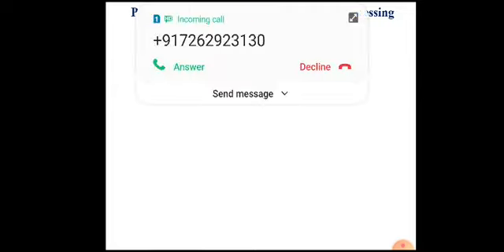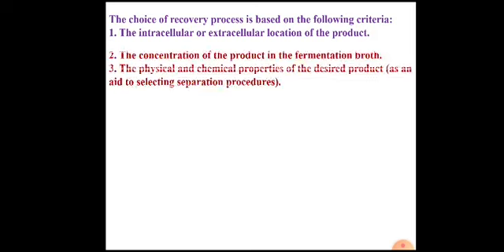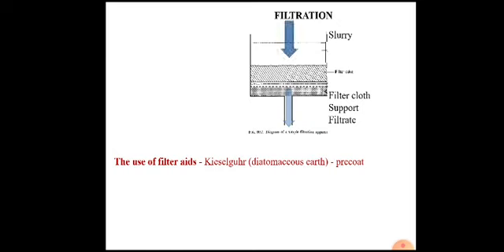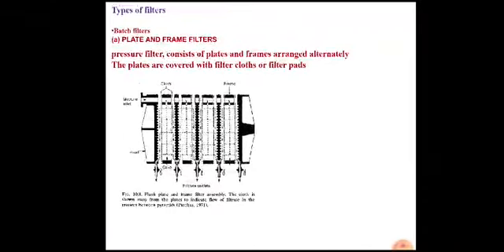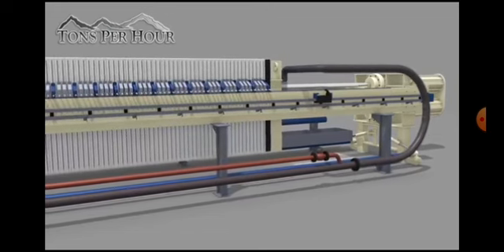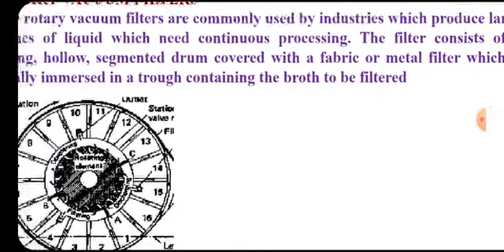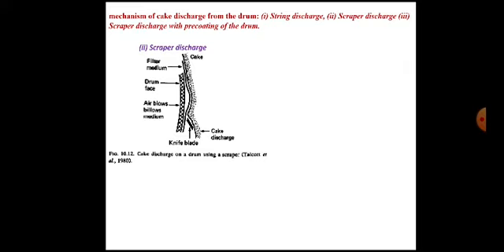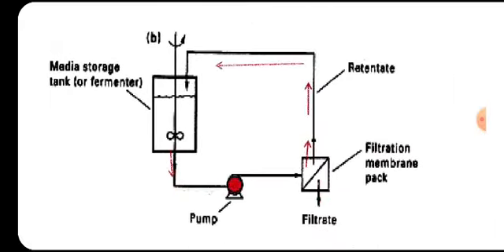DSP I Filtration